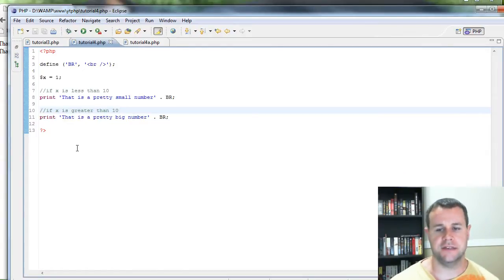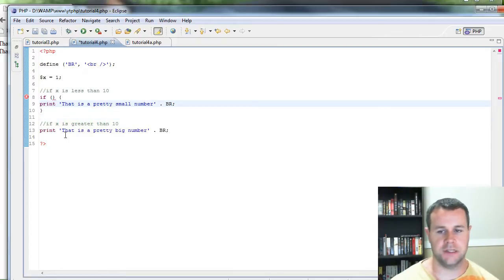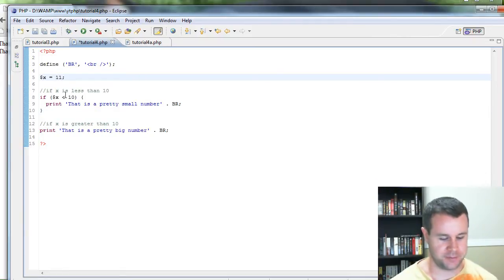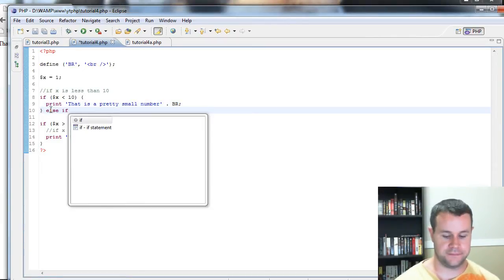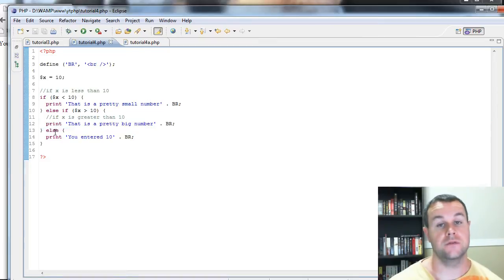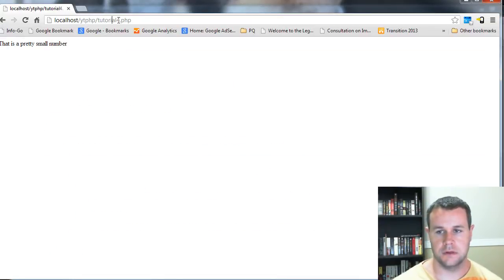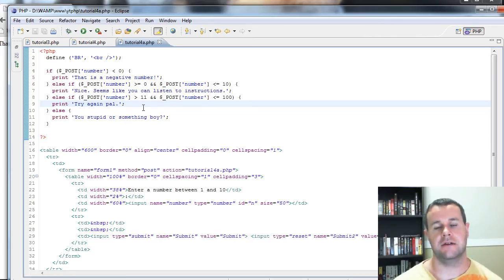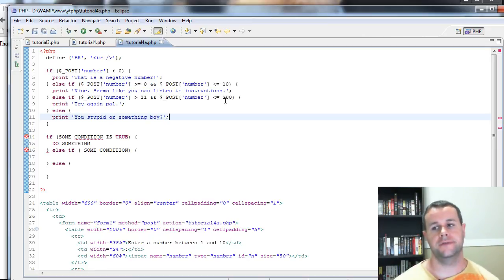Introduction to PHP for Drupal Tutorial #4: Conditional IF Statements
In the fourth tutorial of this series, I walk you through PHP If statements which allow us to add some dynamic complexity to our PHP scripts. In doing so, we use an if statement to selectively print a message to a user but these can obviously get very complex. In short, an if statement is provided something to evaluate, which if true, executes some block of code. We conclude by looking at a statement which is a little more complex and reacts to input provided by a user via an HTML form.